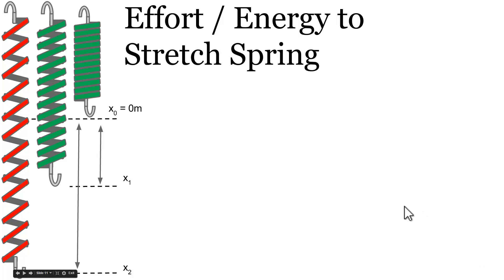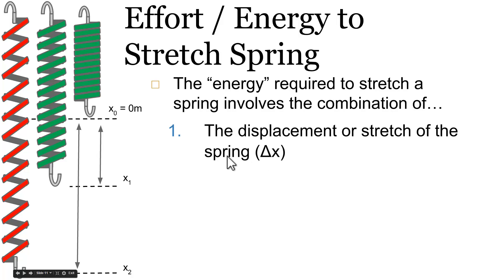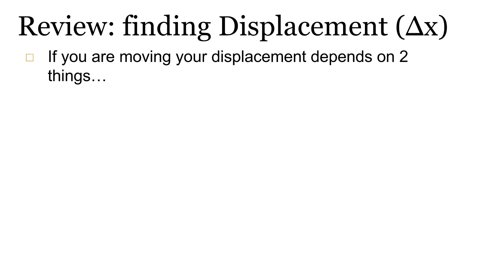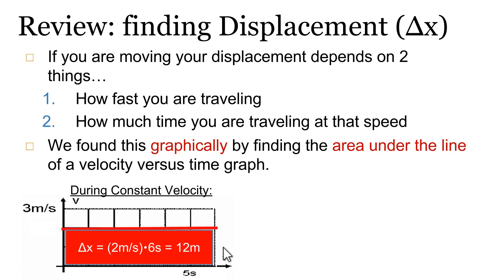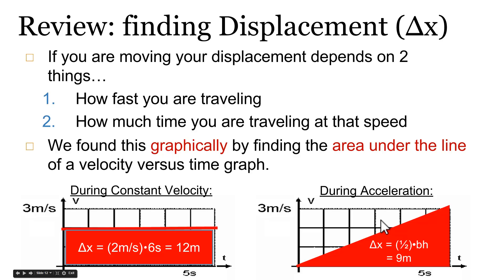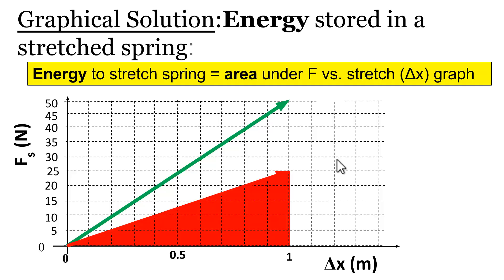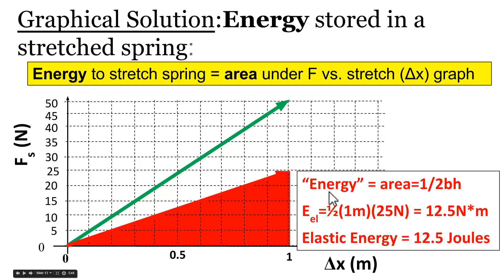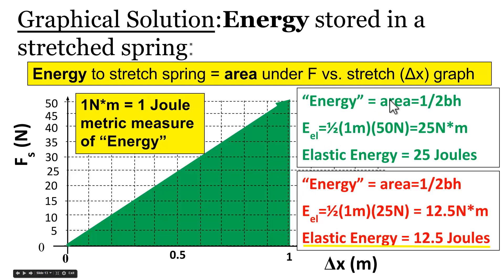Spring Potential Energy or Elastic Energy (Part 2)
This is part 2 of 3, for a series of videos which introduces the concept of elastic or spring potential energy.  It also discusses how you can determine the amount of stored elastic energy in a spring both graphically and algebraically.